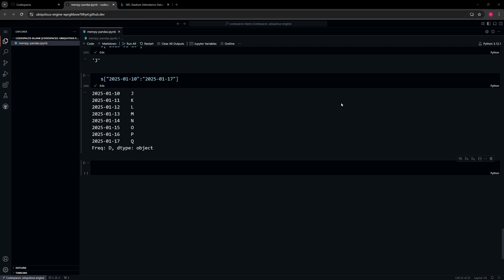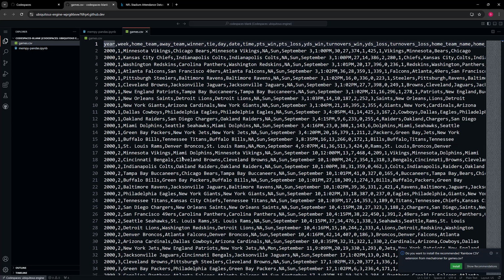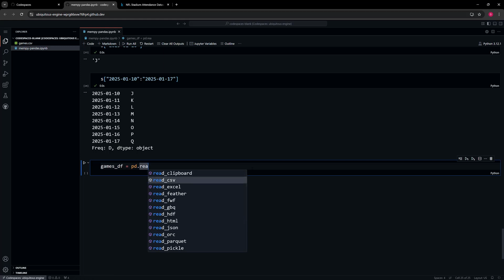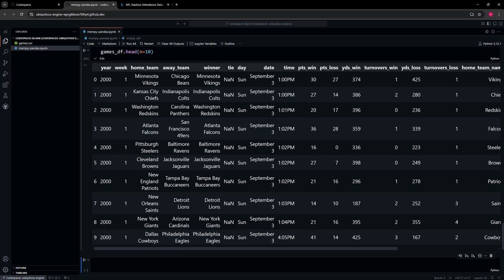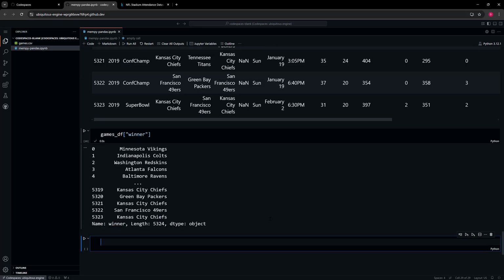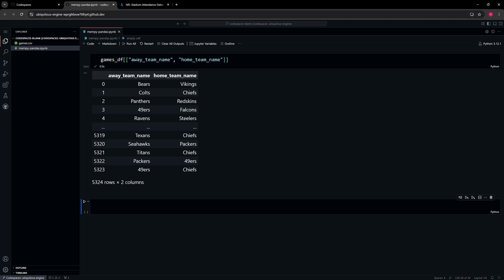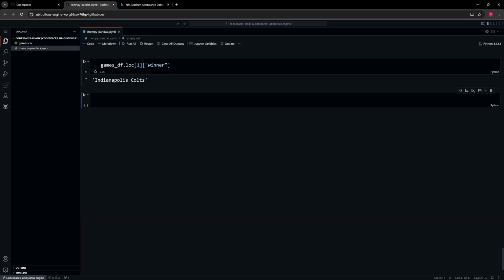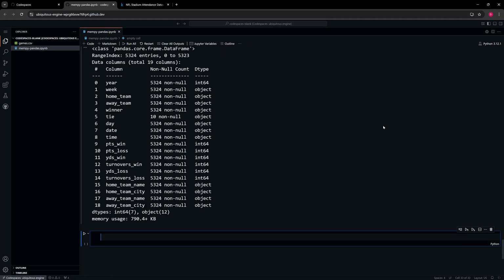Python Data Science Workshop Part 5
This series of videos reviews what we covered in the Memphis Python User Group January 2025 data science workshop.

In this video, we see how to use the Pandas DataFrame.  This is the other of the two fundamental Pandas data structures and the one we will see the most.  We create a Pandas DataFrame from a CSV file.  Then we see how to access data using indexes and columns and get summaries.

The CSV files used can be found at this Kaggle  Access Kaggle with a free Google account.